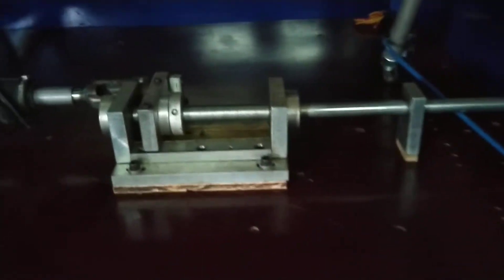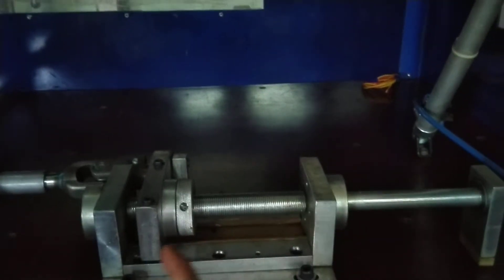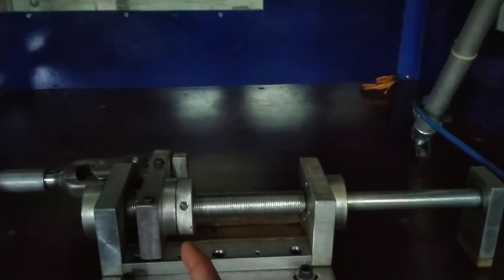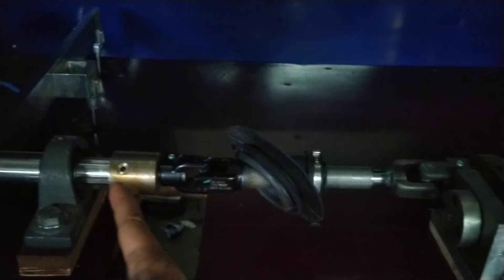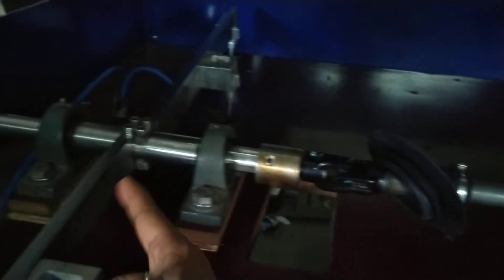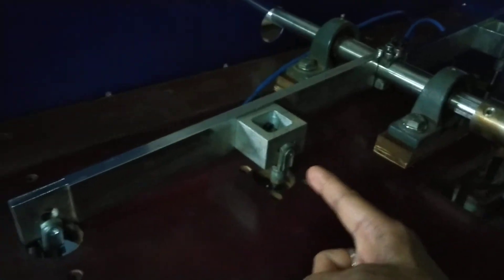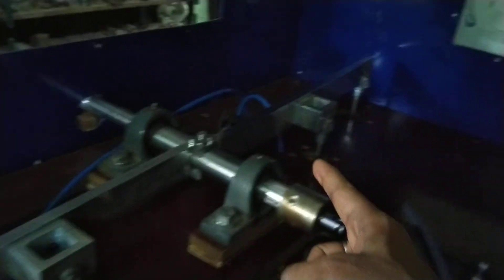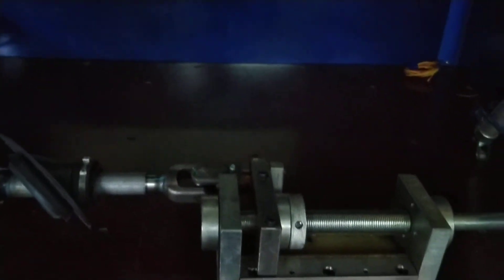Steering column testing Machine(10)